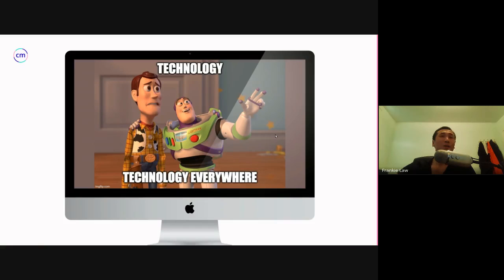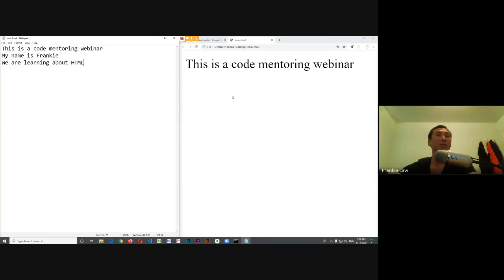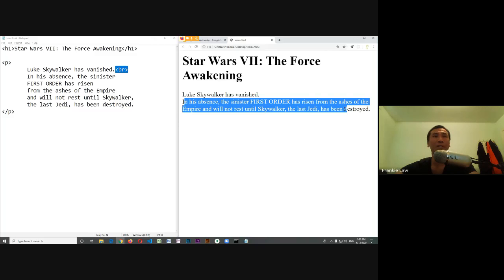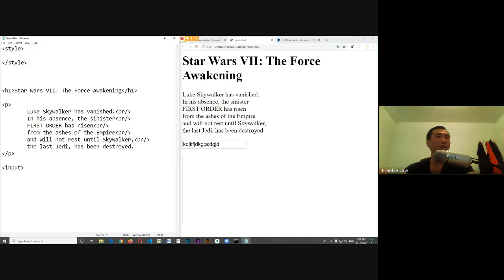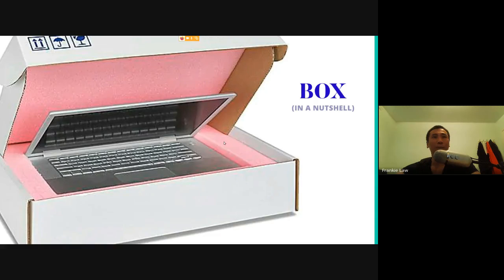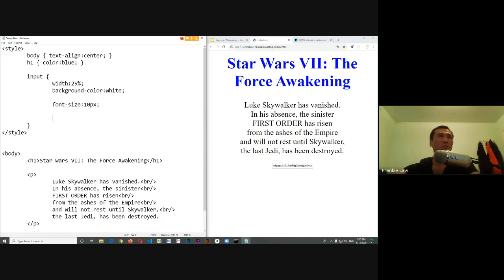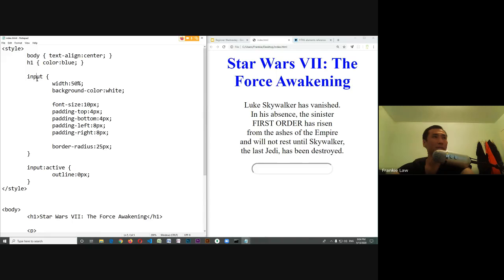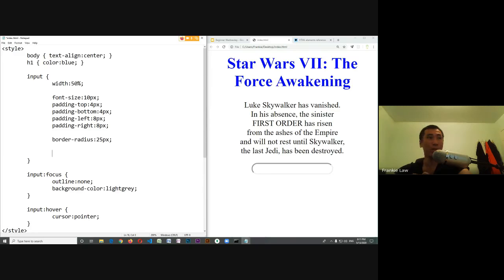How to Style an Input | Beginner Wednesdays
Beginner Wednesdays is a free, weekly, interactive webinar aimed at someone starting out on the exciting journey into learning to code.
Don't worry if you've never coded before, or if none of it makes sense. We're here to help! We'll guide you through the basics right from the beginning.
We focus mainly on web development, which includes HTML, CSS and JavaScript. Don't worry if you don't know what any of these are, you'll soon pick it up 😀